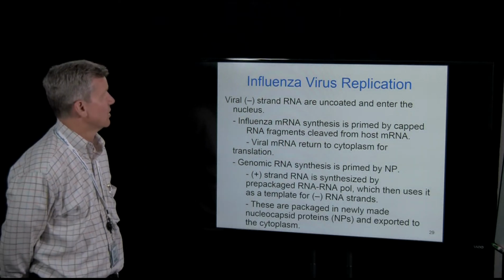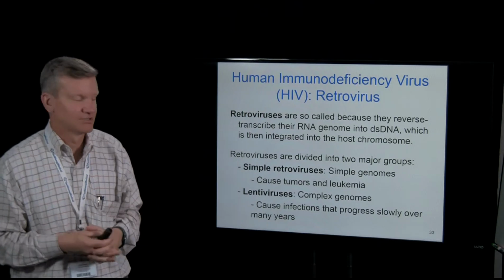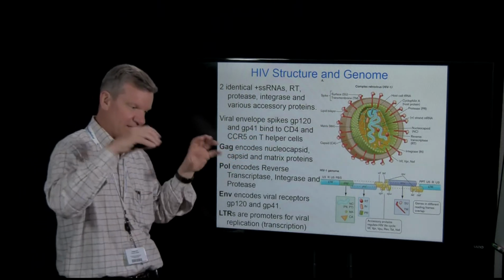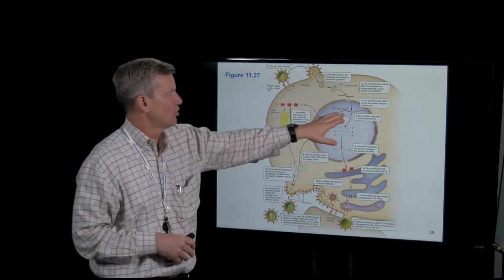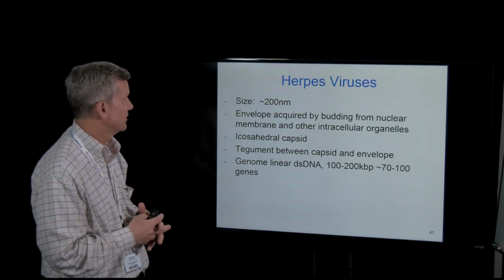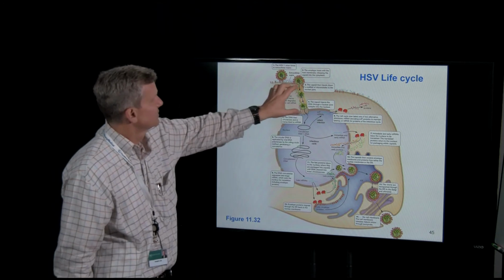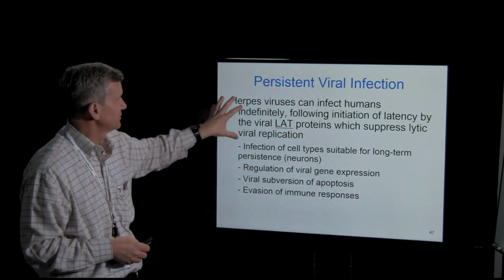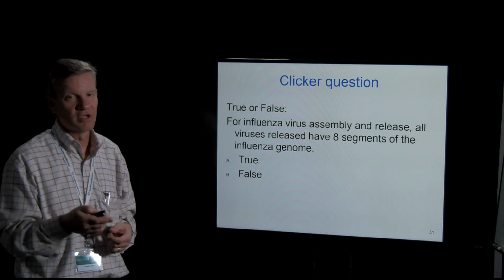Virol 2 3